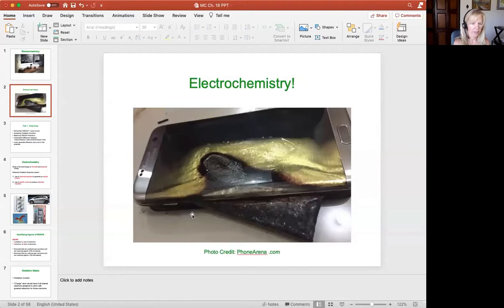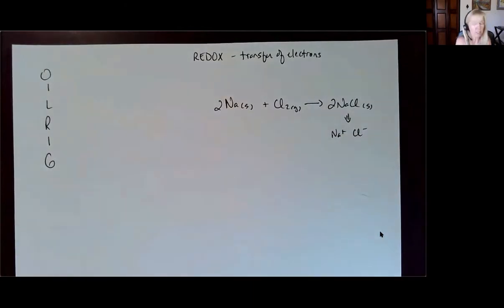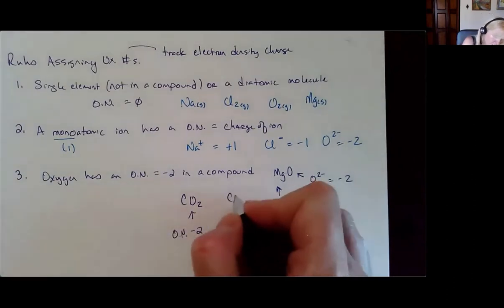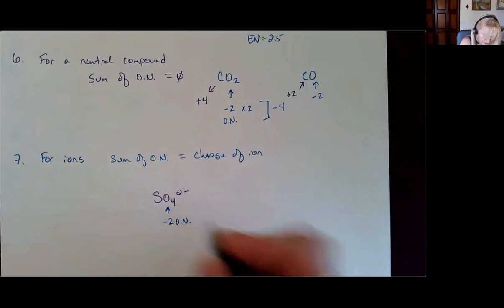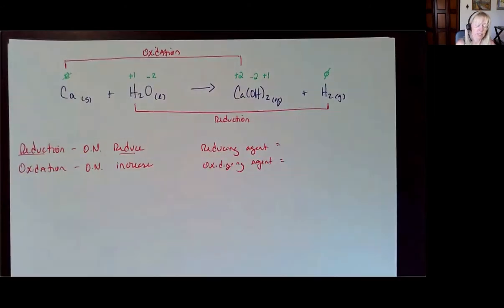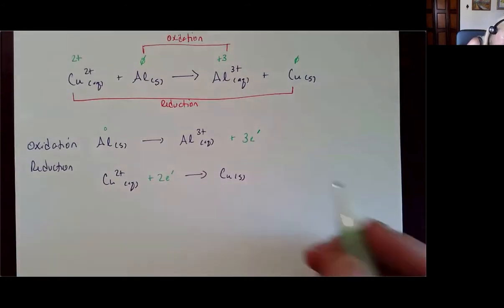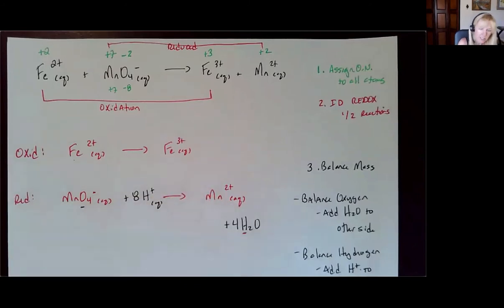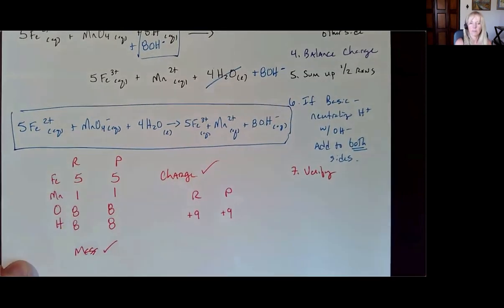Electrochem Pt 1a